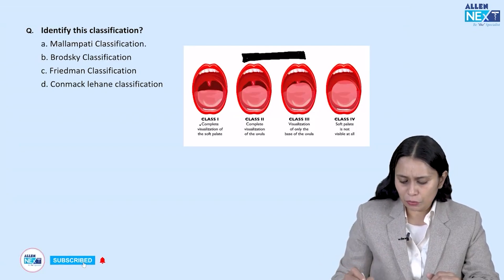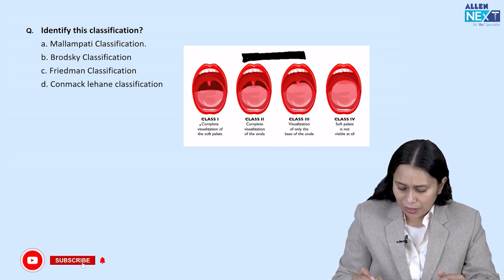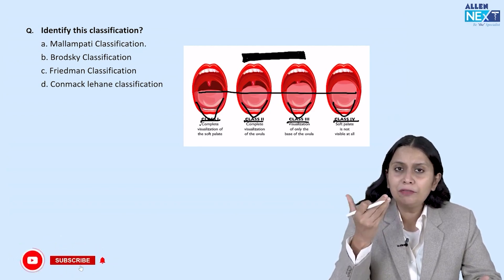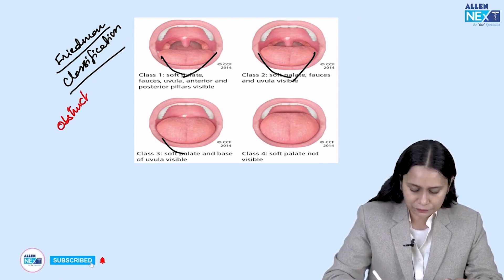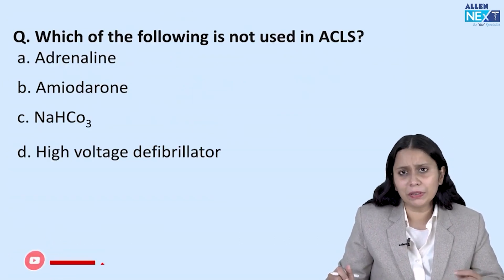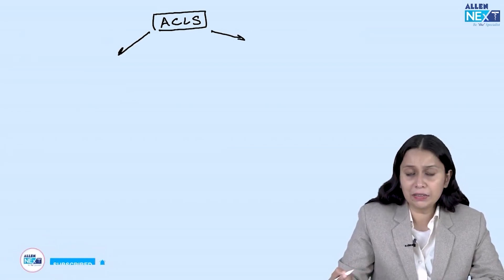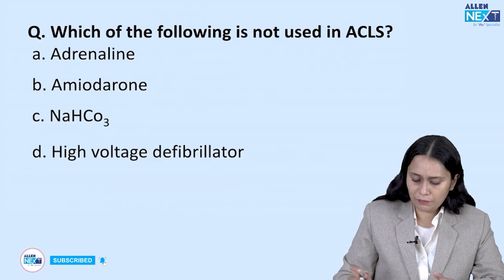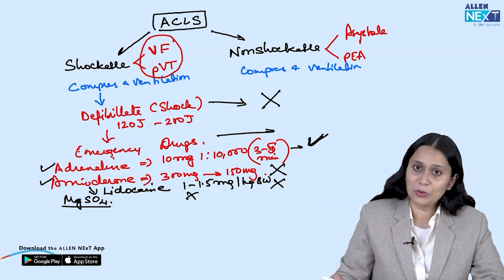Must Do Anaesthesia Questions Before Upcoming FMGE Exam | Dr. Swati Singh | ALLEN NExT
🛣️ Embark on a Journey to FMGE Success 🤩 with Precision!

Watch this essential 📹 video to uncover the Most Common Questions 💯 that may appear in your FMGE exam.📃

In this video, 📽️ Dr. Swati Singh, is here to guide you with the most common 📚 Anaesthesia questions that could shape 🧩 your exam outcome.

🤝 Revise with purpose, retrieve with confidence, 🧐 and retain with lasting impact! ✔️